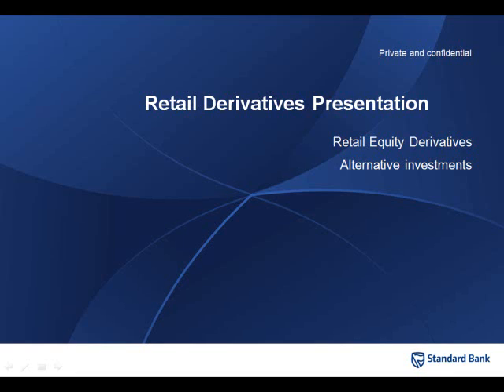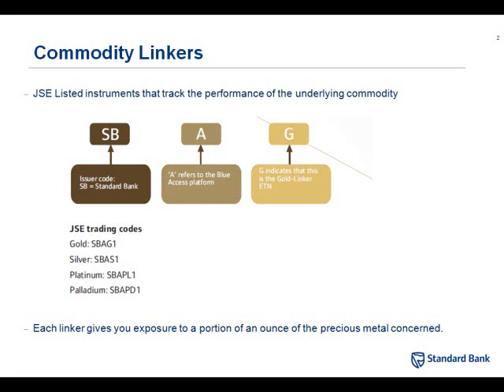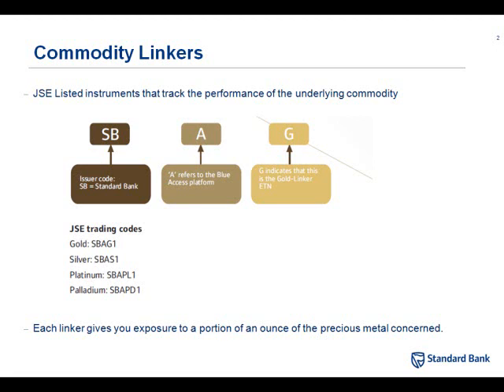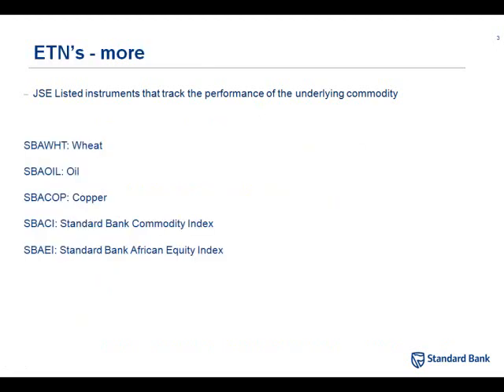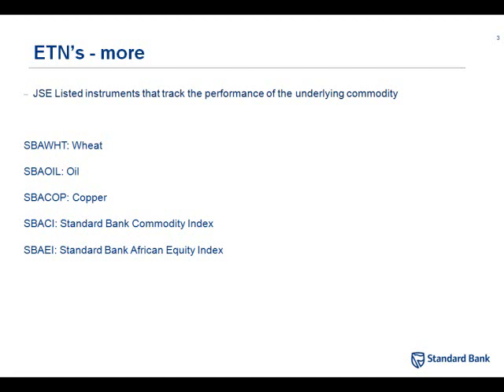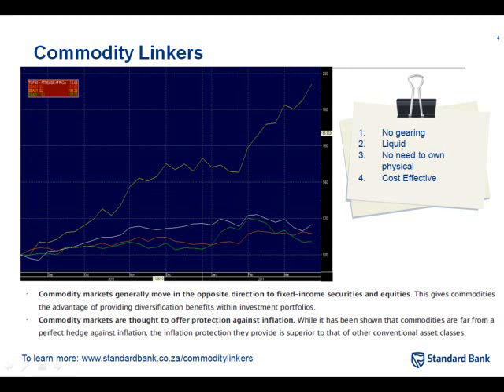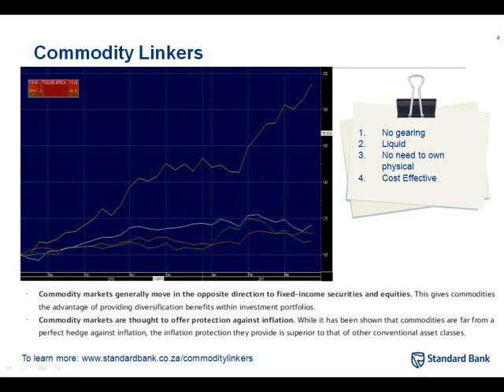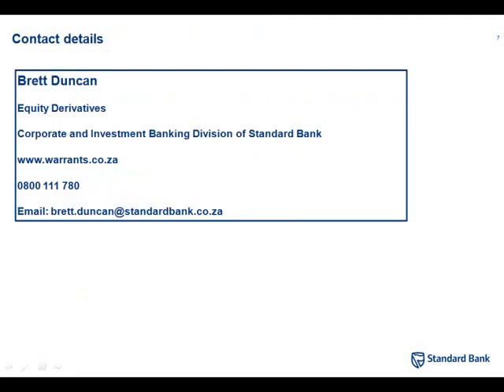Alternative investment products - ETFs and ETNs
Simon Brown and Brett Duncan alternative investment products, in particular ETFs and ETNs